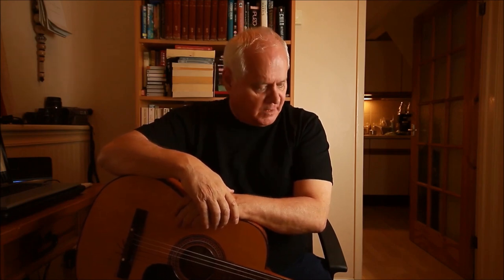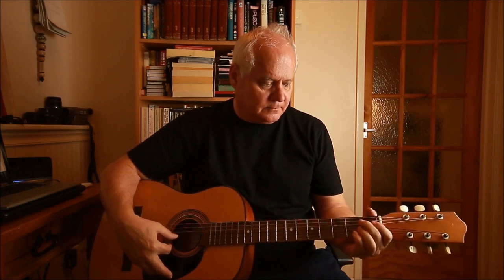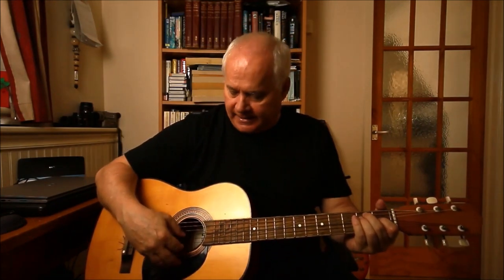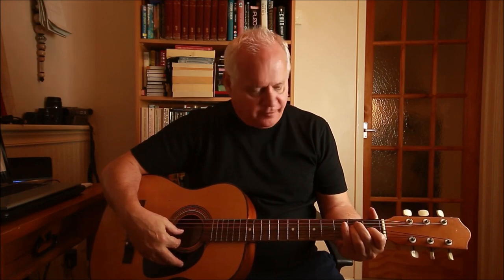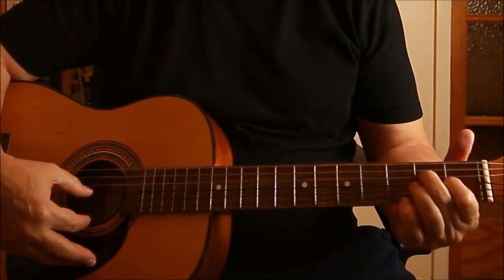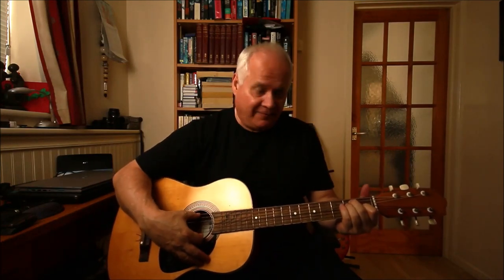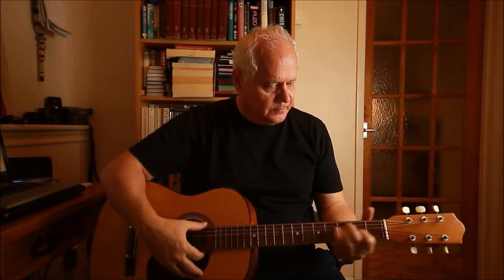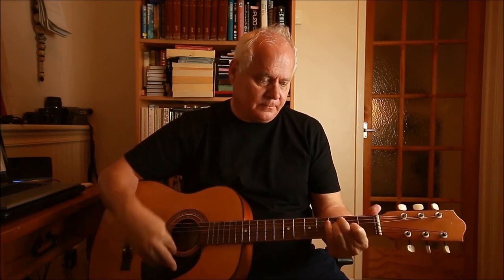Malaguena Play through - Easy Version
This is my easy version of La Malaguena that I use for my own guitar practice.
It can be played in many levels of difficulty and as your guitar skills improve you can increase the level of difficulty.
It is an excellent exercise for beginners at any level.

If you would like to learn to play this type of classical guitar I have a created a complete beginners guitar course on my channel.

In this video we are going to learn a piece of classical Spanish guitar music. It is in three simple parts but combined together sound and look amazing.

YouTube timestamps quick links
Malaguena part one first movement 03:52
Malaguena part one second movement 04:52
Malaguena part two first movement 05:29
Malaguena part two variation on theme 06:21
Malaguena part three flamenco strumming 07:01
Malaguena part three flamenco strumming variation 08:42

The tune was originally written in 1928 for piano by Cuban composer. Ernesto Lecuona and has been covered many times by many artists over the decades.

'La Malaguena' is a Spanish dance like the fandango and it is quite easy to imagine dancing to this tune on a warm night in some sultry cantina.

It has become a guitar classic for many reasons one of those reasons is that it allows you to play something relatively simple and gets your hand moving up and down the fret board and gets your finger picking going at the same time.

There is also a flamenco style flourish where you can practice your strumming technique as well.
This is an all round good piece to play and enjoy. Have fun with it.

Guitar: Kay G101 acoustic travel guitar.